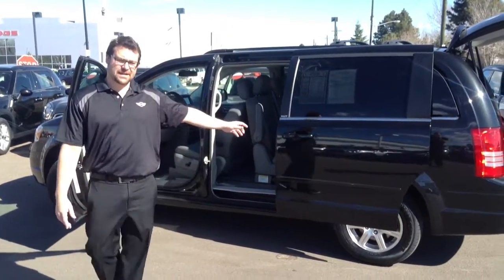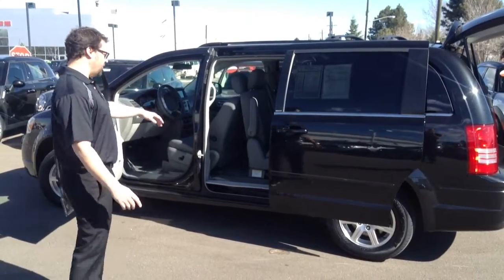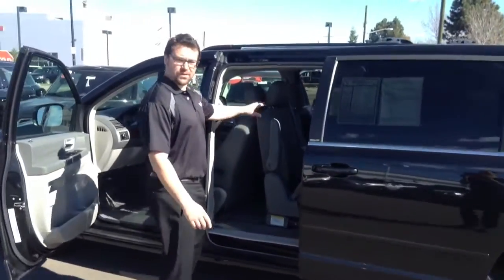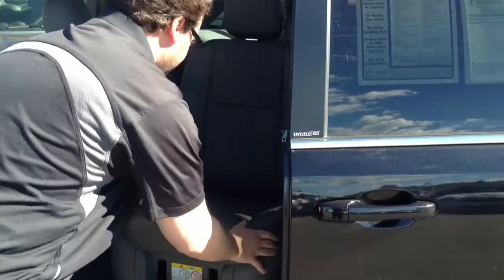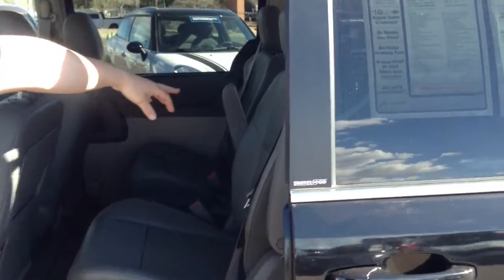Swivel and go